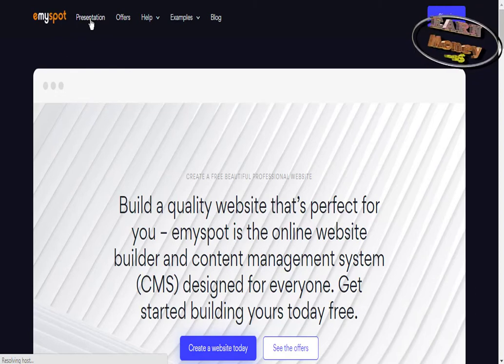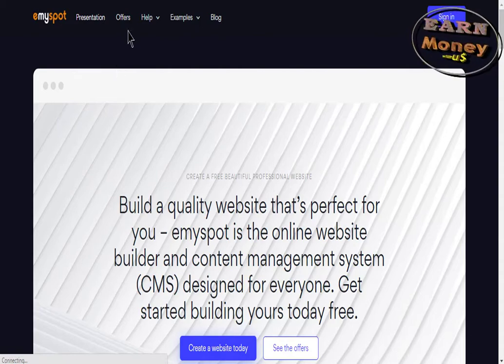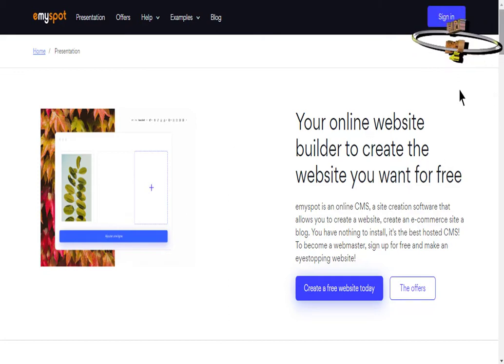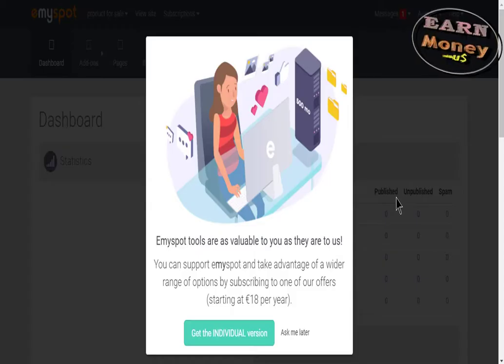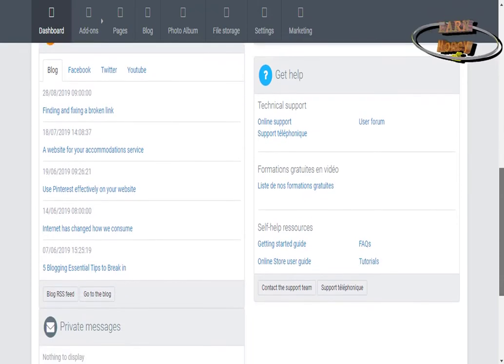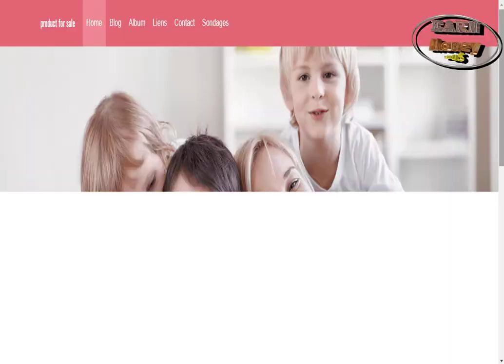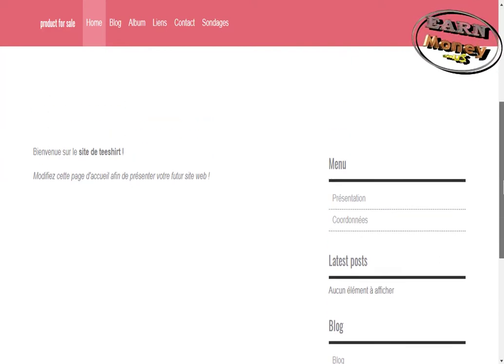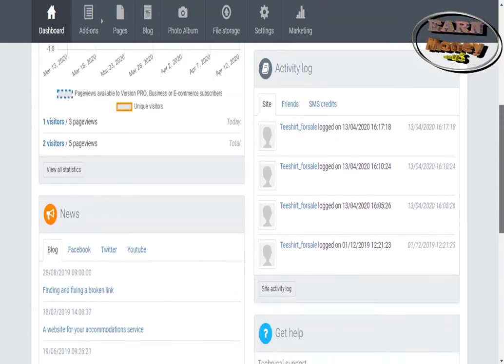E-myspot new tutorial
Hi guys!
Today I'm talking to you about E-myspot website.